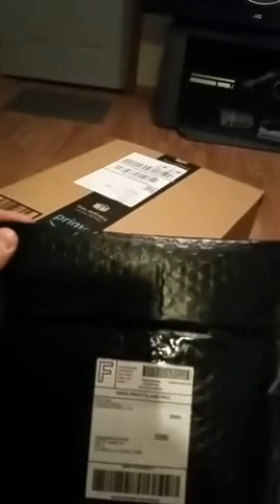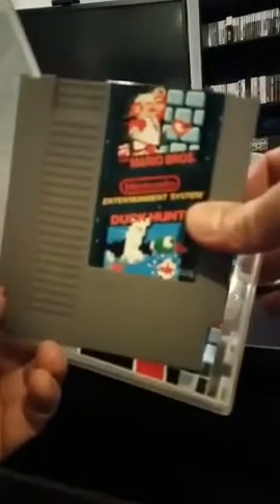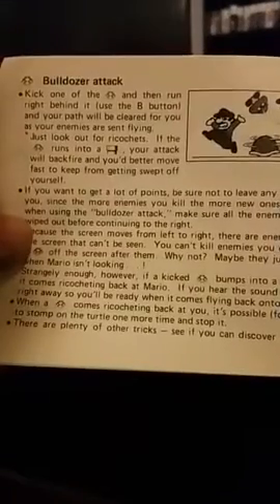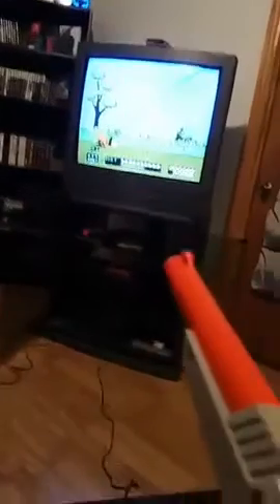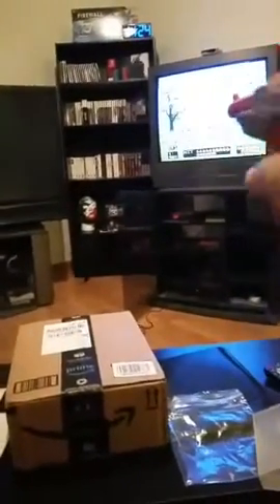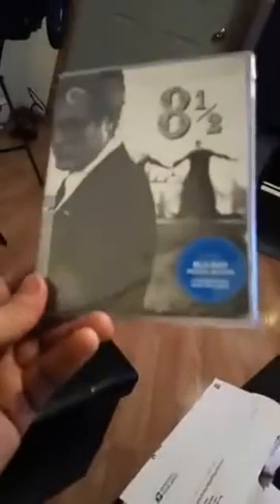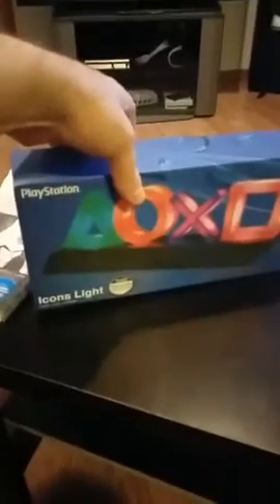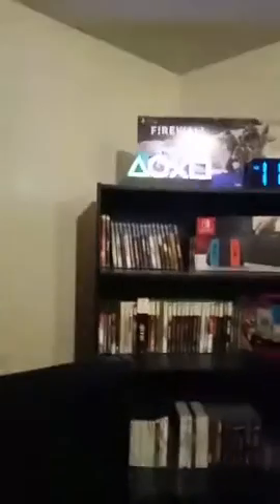Packages April 27th 2020